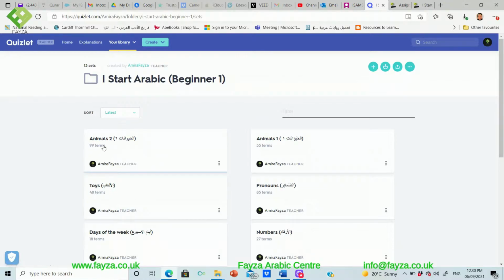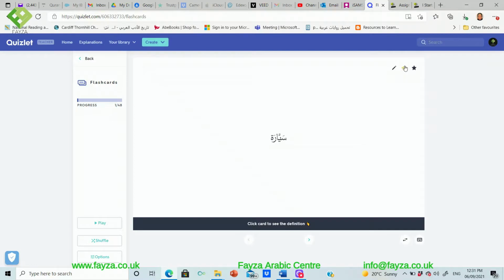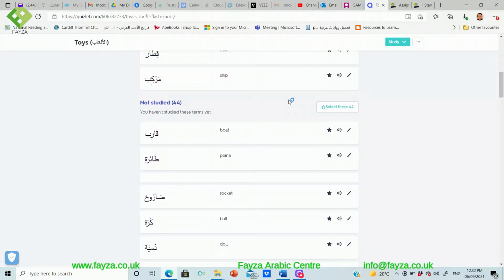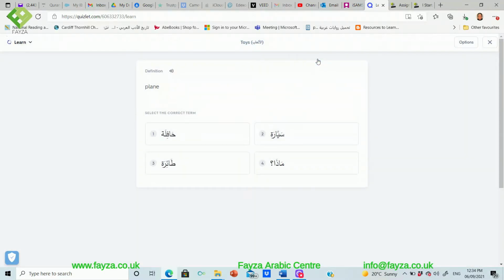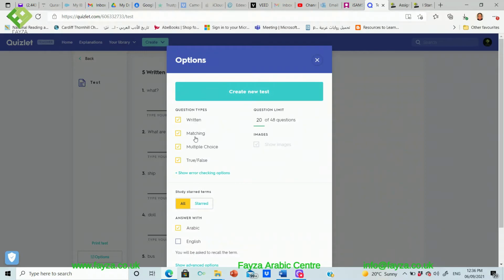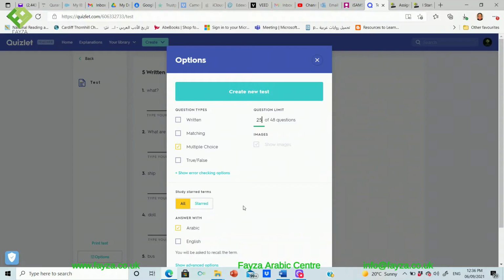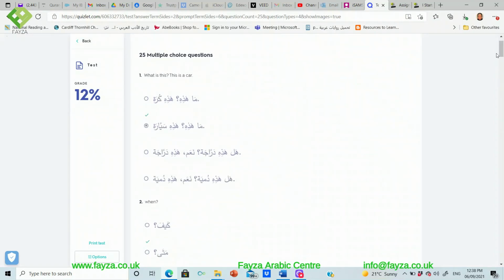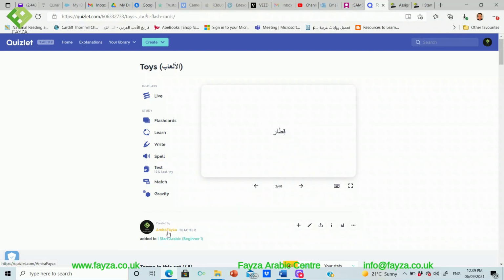Quizlet for Fayza Students & Parents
Learn more about how to use Arabic vocabulary sets provided by Fayza Arabic Centre on Quizlet to improve your Arabic Vocabulary. There many sets suitable for GCSE, A Level, IB students and adults, and students who are working on Arabic using I Start Arabic Platform.